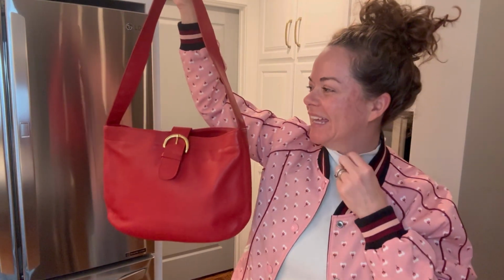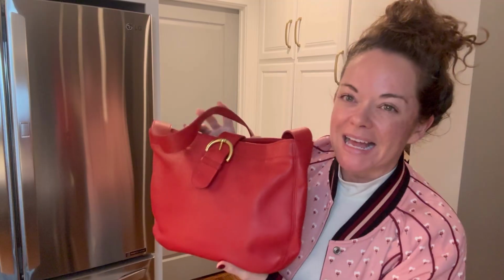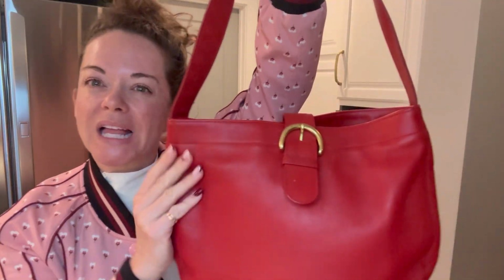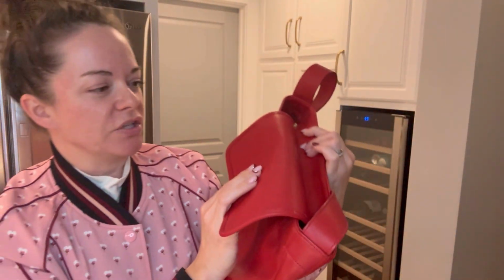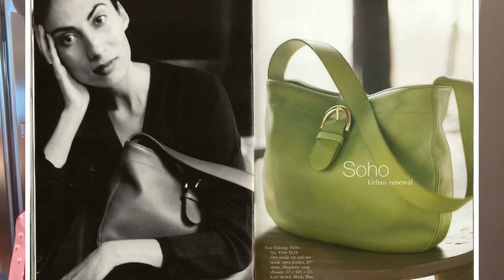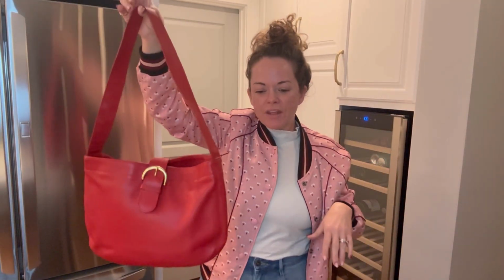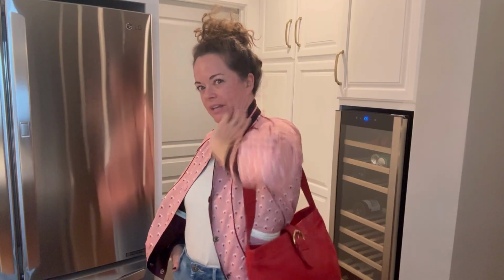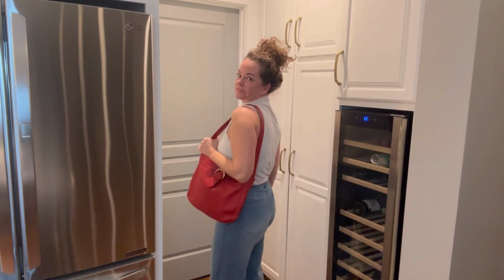Vintage Coach #4166 Eldridge Hobo SoHo Lightweight Leather Collection Bag Talk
Let’s talk about another Lightweight Leather Bag from Vintage Coach’s SoHo line, the #4166 Eldridge Hobo.
13x10.5x2.5”
29” Strap
New in the 1997 Fall Catalog
Does she resemble an Ergo to you!?